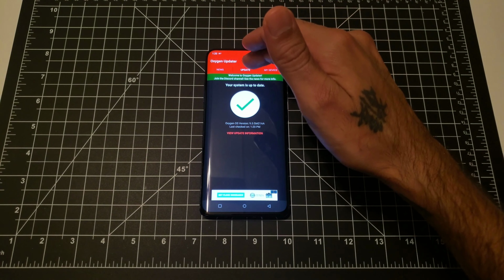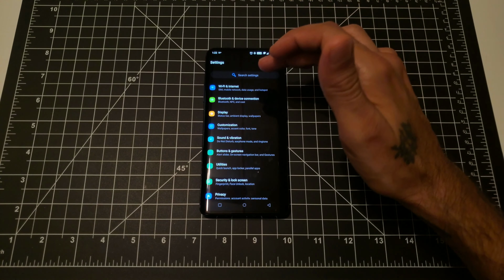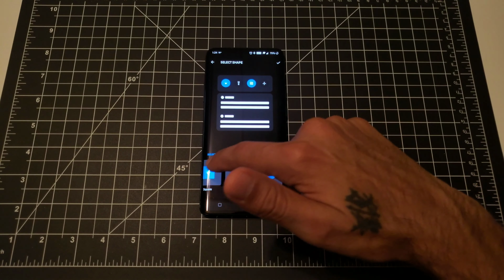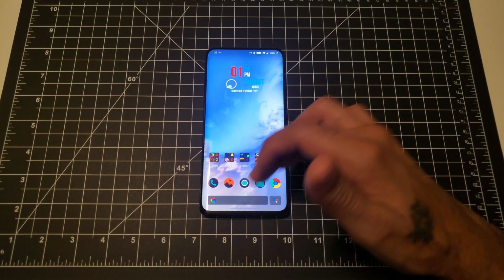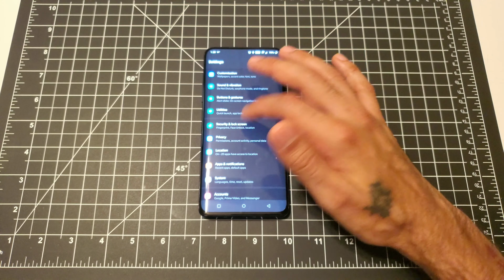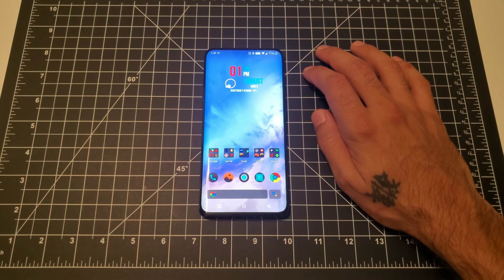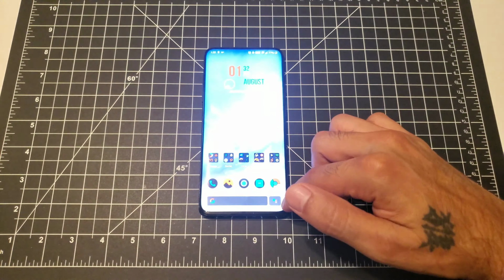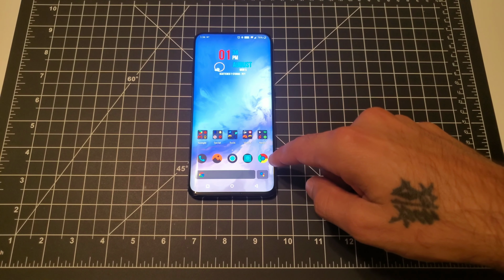Android Q Developer Preview 4| OnePlus 7 Pro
This is a walkthrough of the new Android Q Developer Preview for the OnePlus 7 Pro.